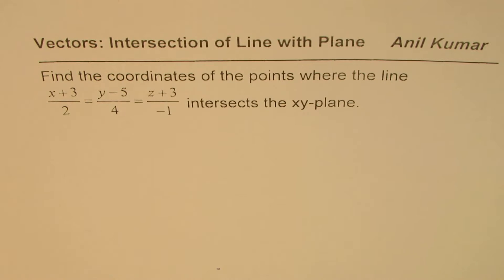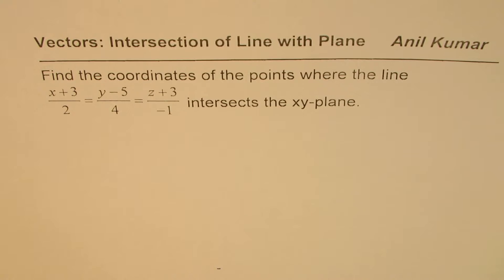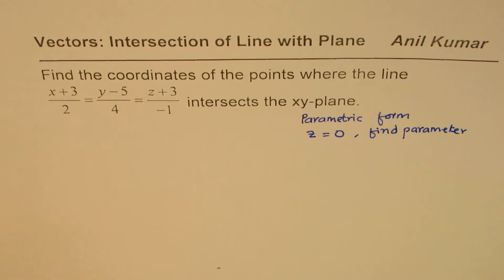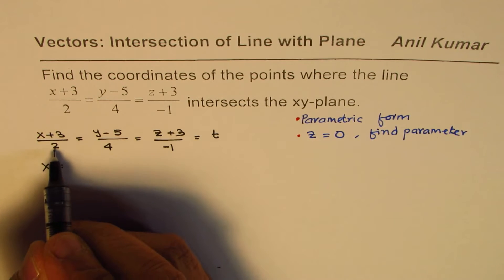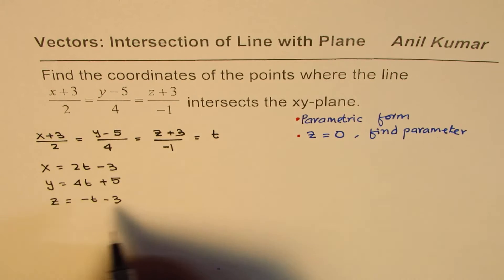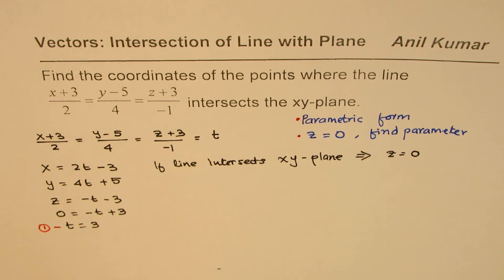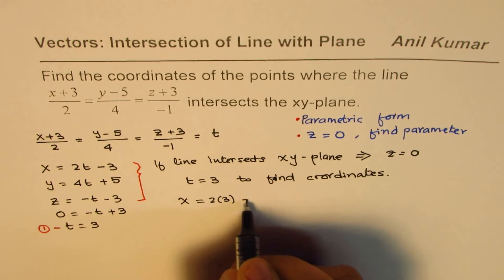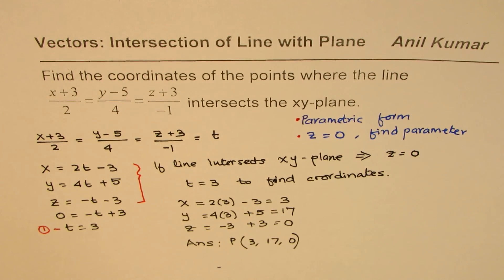Find the coordinates of a point where line intersects xy plane R3 Vector